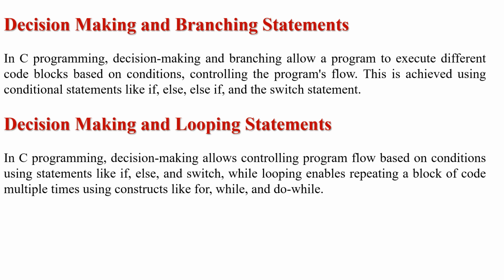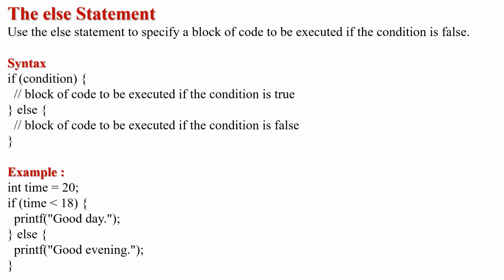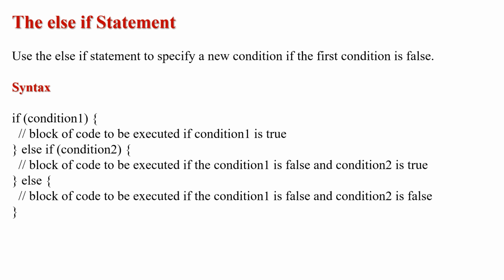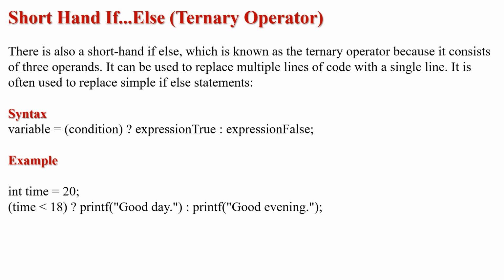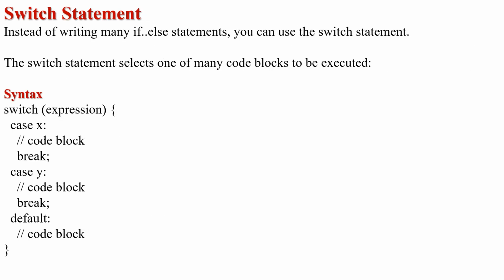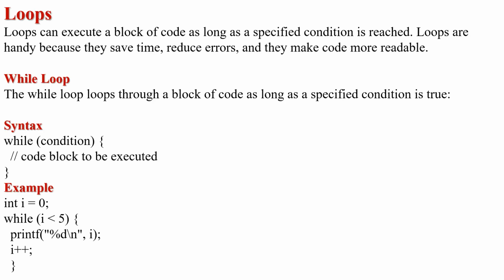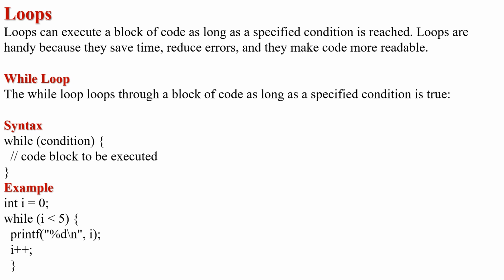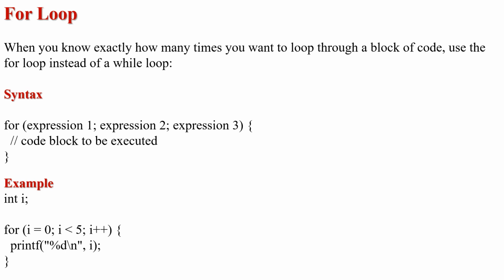Programming in C - Unit 2 - Dr.V.GeethaDhanalakshmi